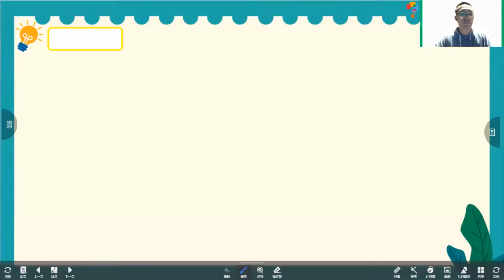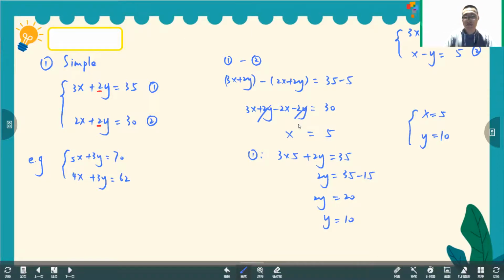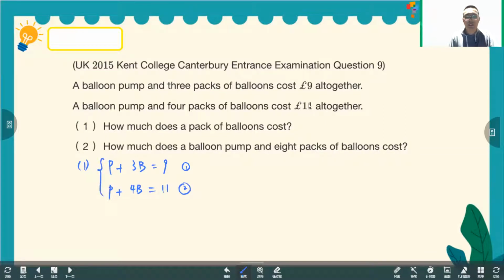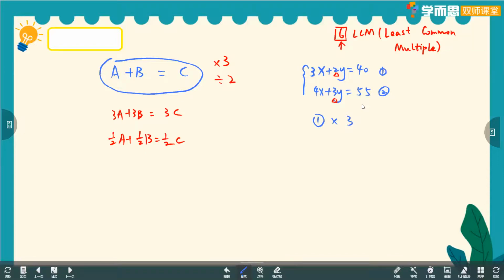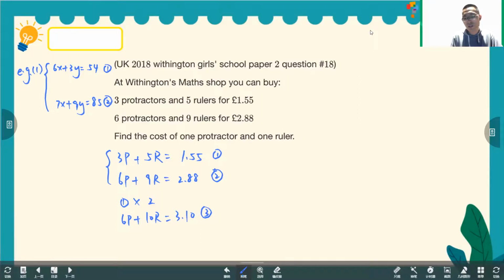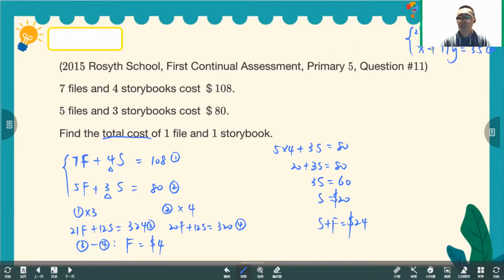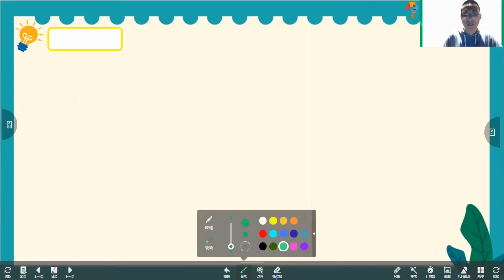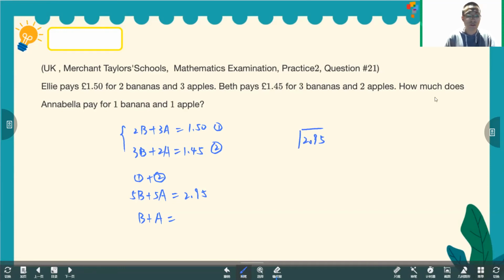Year 5 Revision Lesson 2 Simultaneous Equations（July 18）